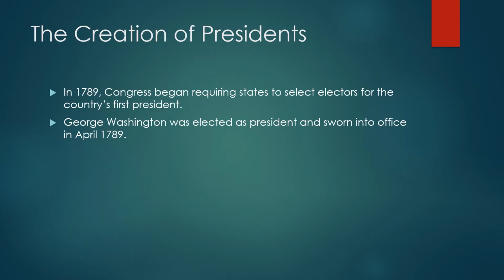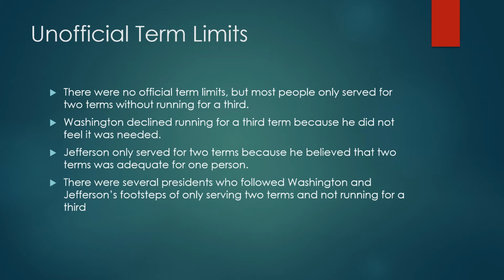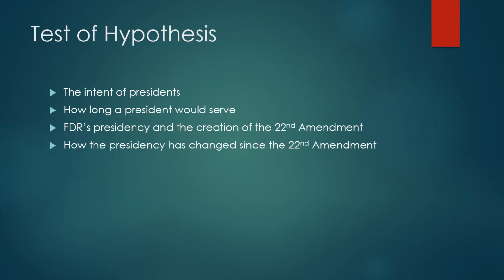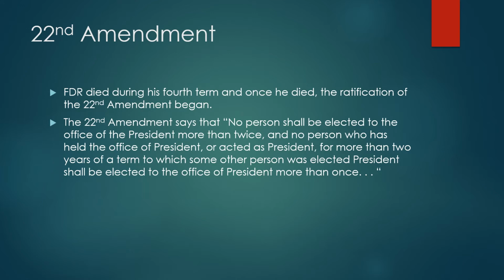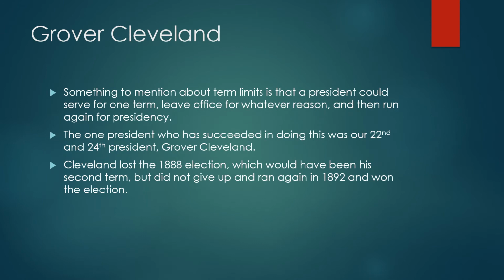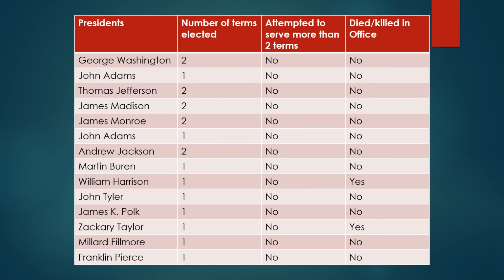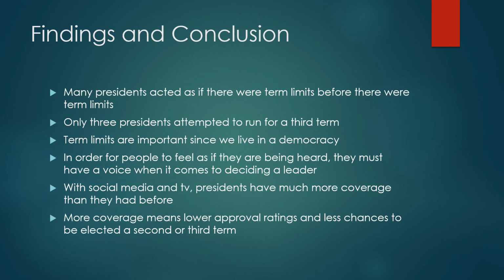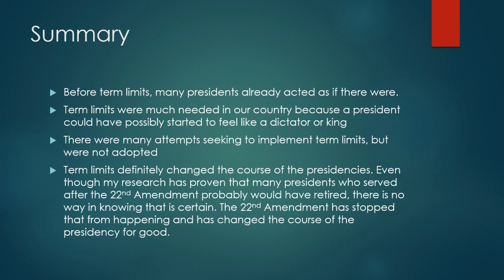How Term Limits Changed the Presidency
Lauren S. Canady, Department of Political Science